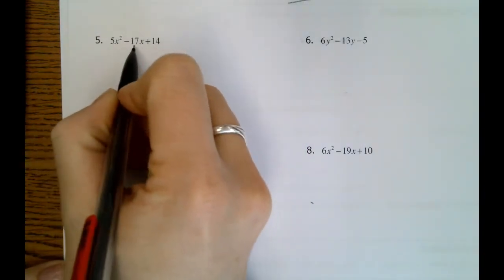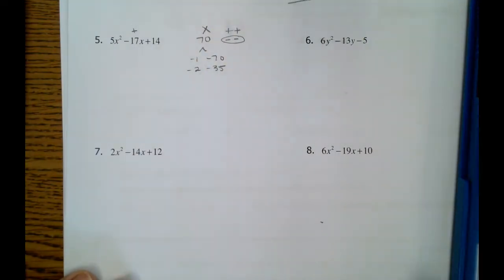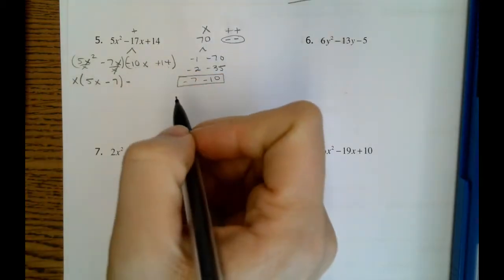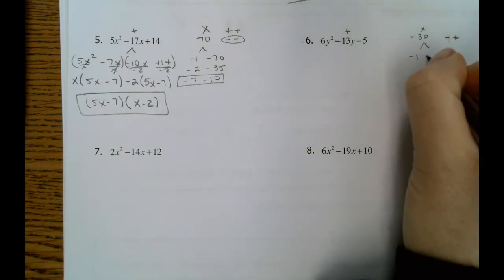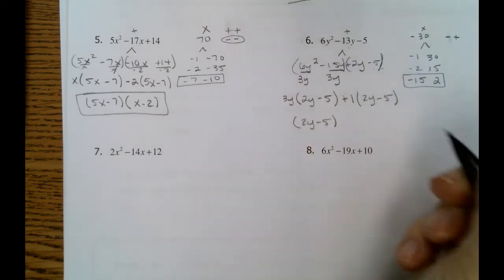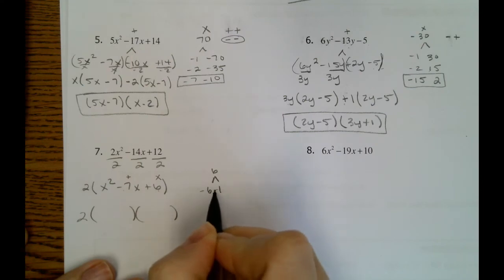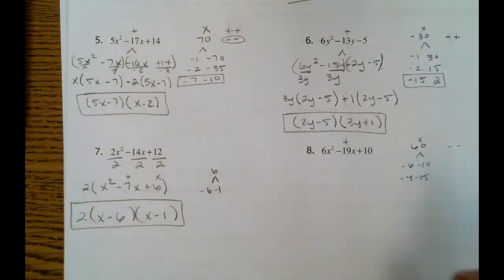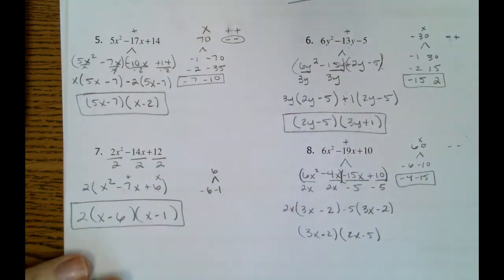STM Practice pg 22 5 8